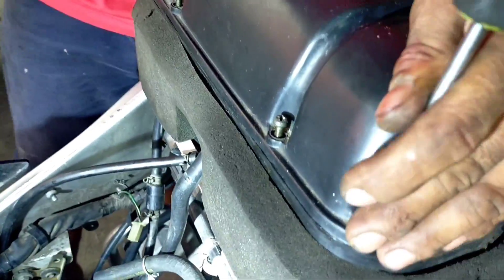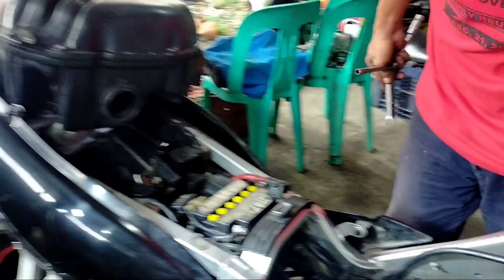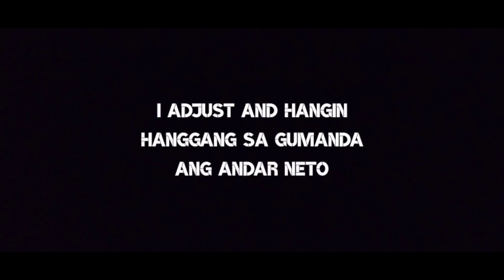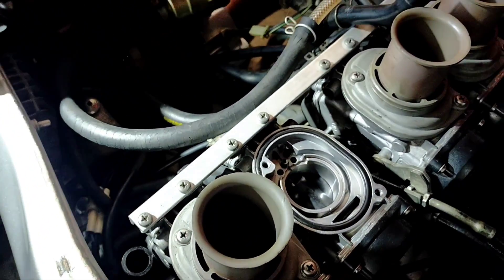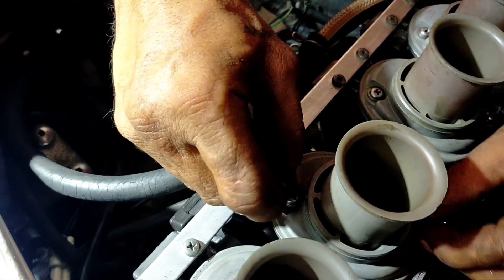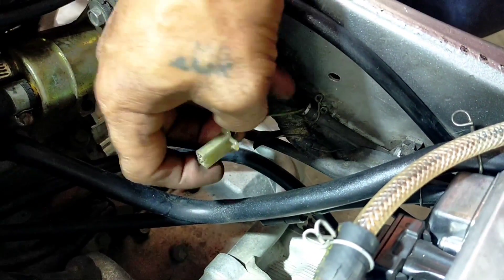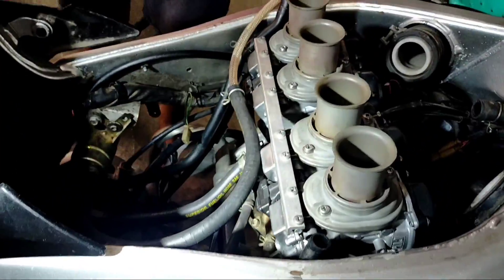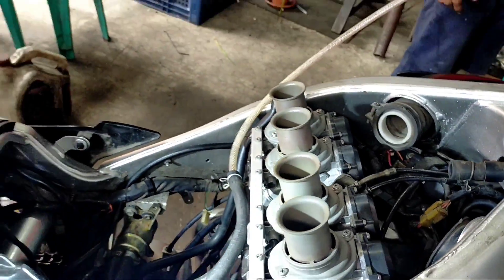Paano patinuin ang Palyadong YZF600! | [EASIEST WAY!]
Fixing YZF 600 YAMAHA! palyado easiest way!

We have a guest!